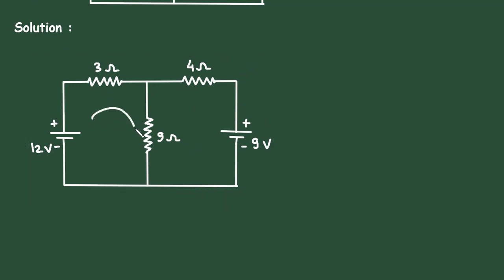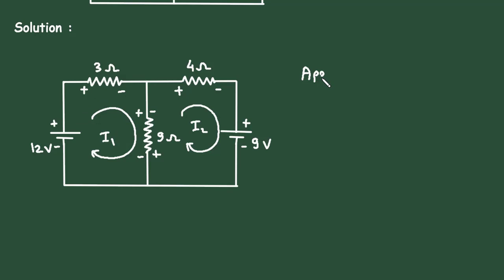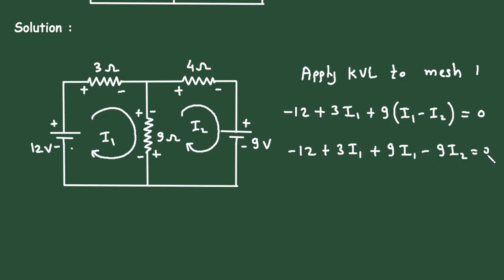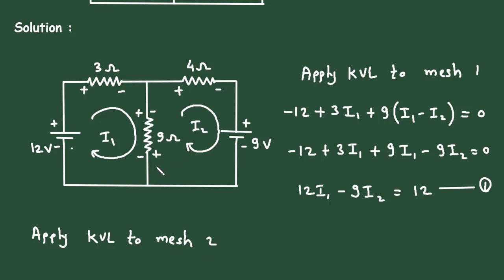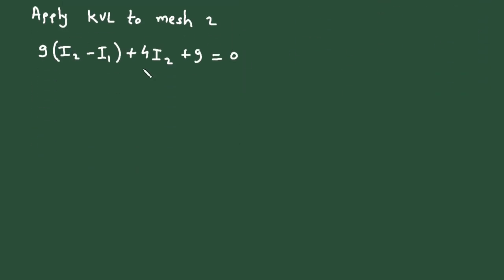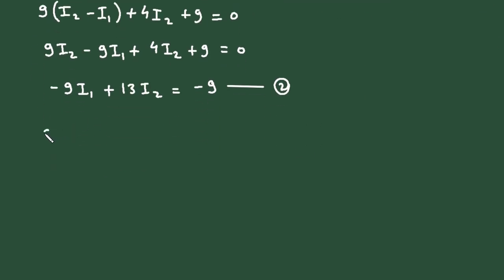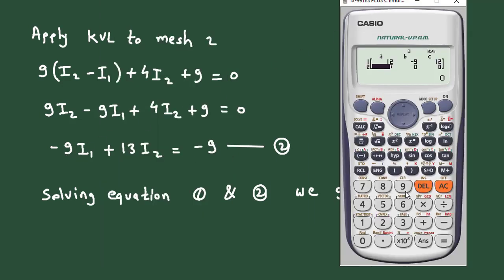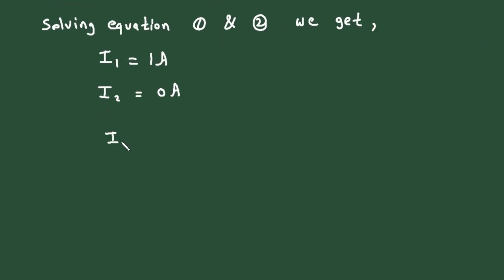Mesh Current Problem - Electronics & Circuit Analysis | Electrical Engineering